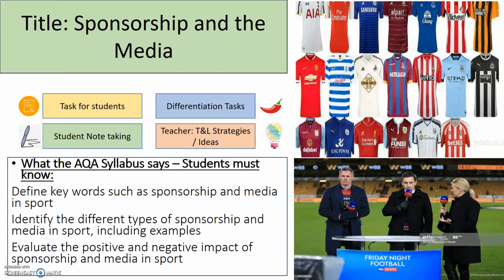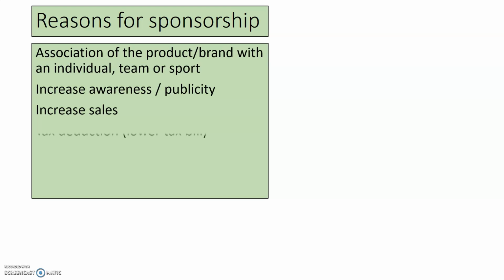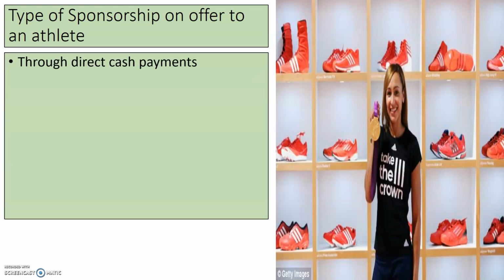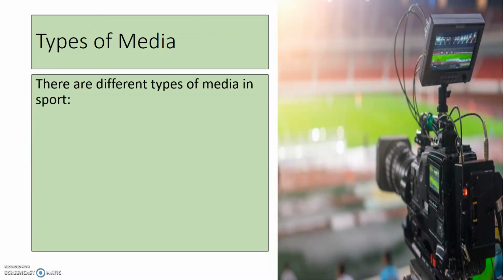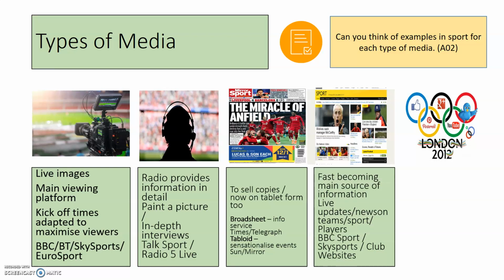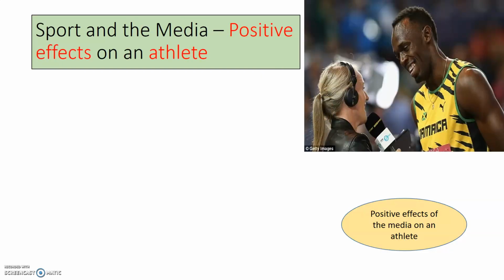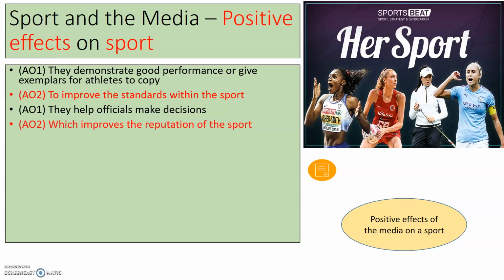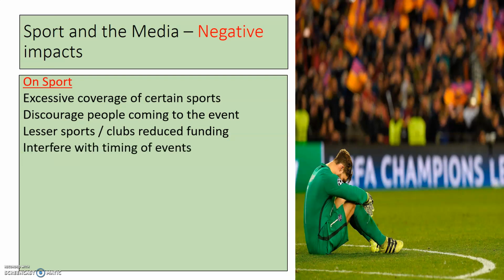Types of Sponsorship and Media in Sport GCSE PE